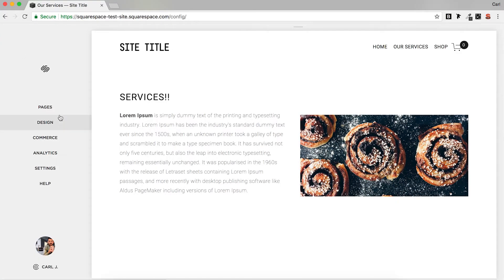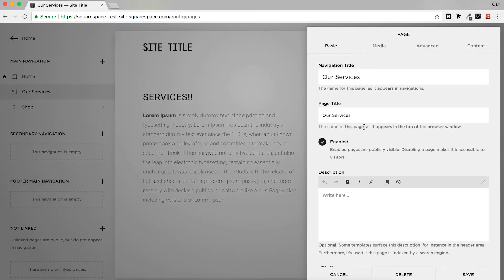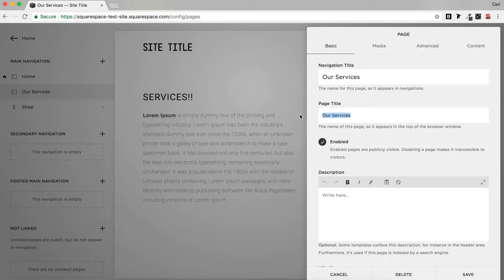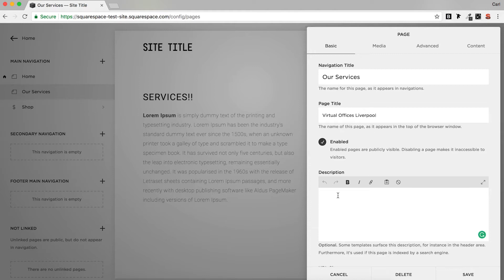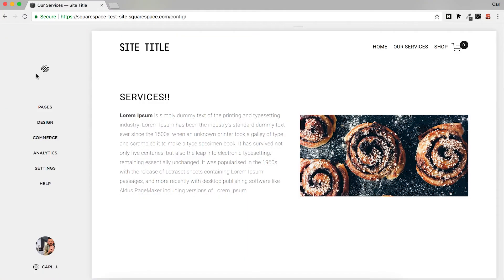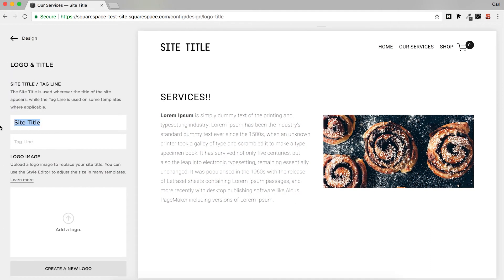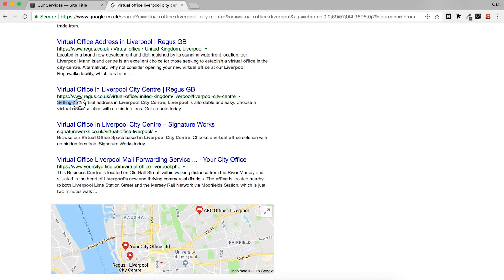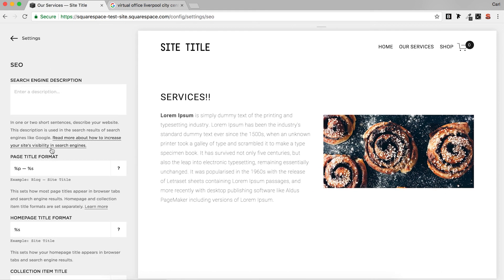Squarespace SEO - 3 Tips To Improve Your Websites Visibility To Search Engines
This quick guide gives you three tips on underused Squarespace features that can help SEO and increase your site's visibility to search engines.